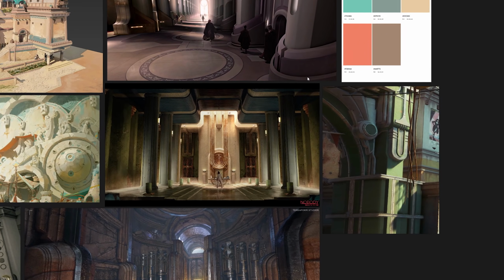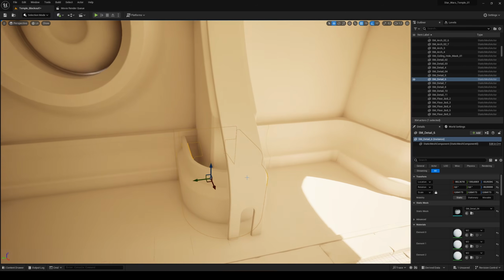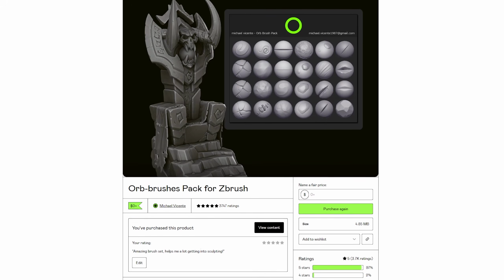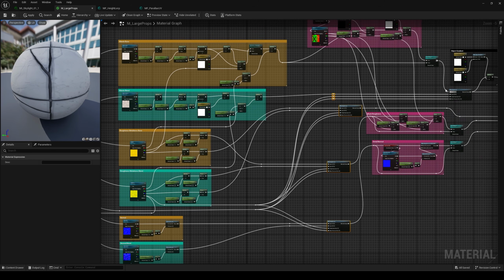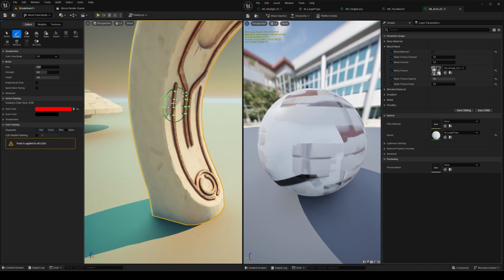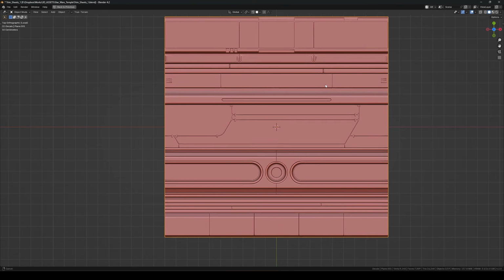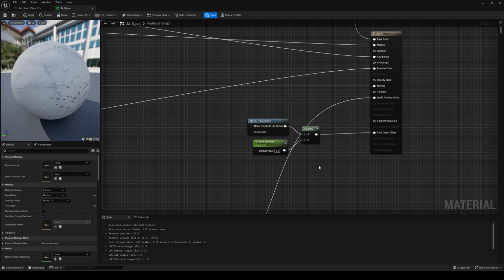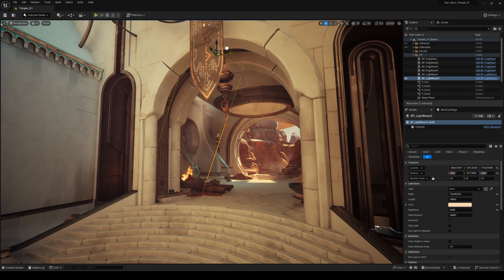Building a Game Environment in Unreal Engine - Environment Breakdown